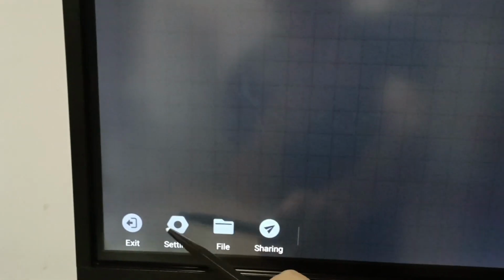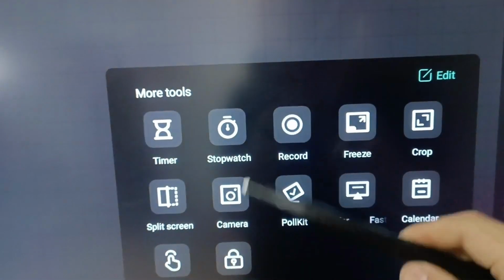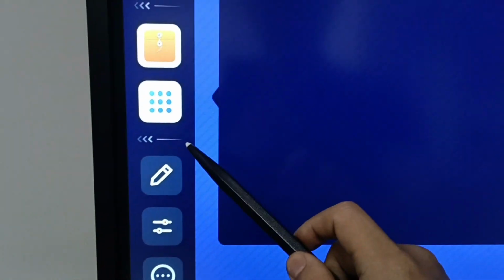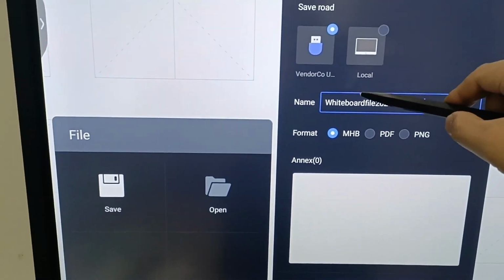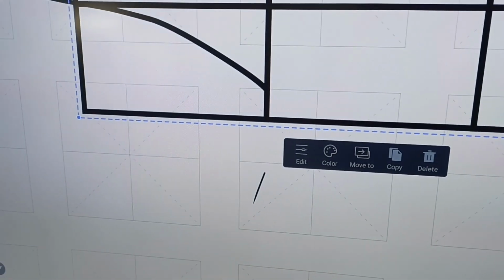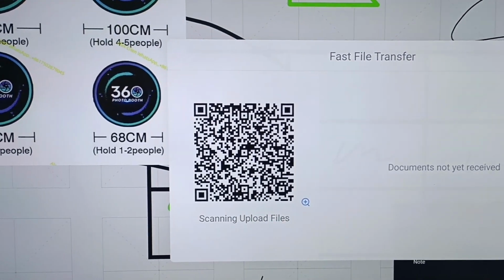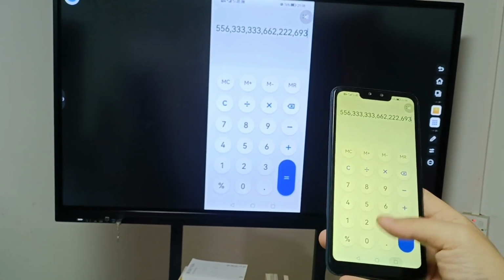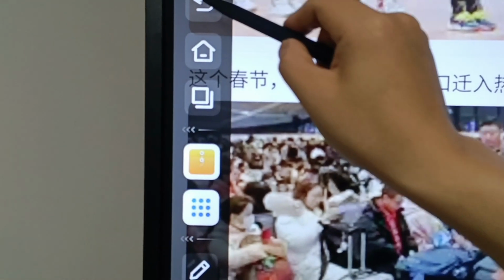Smart Electronic Whiteboard, Product Function Introduction 1